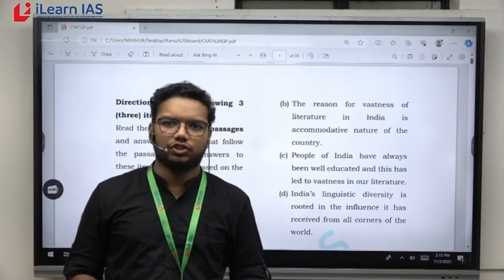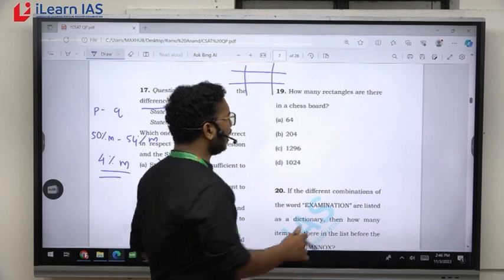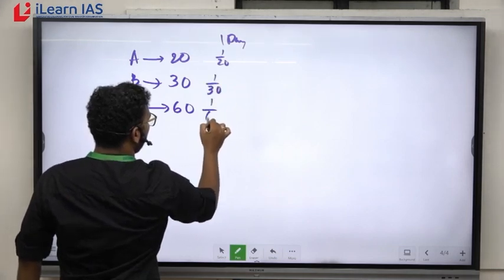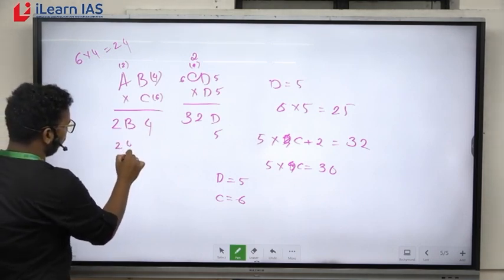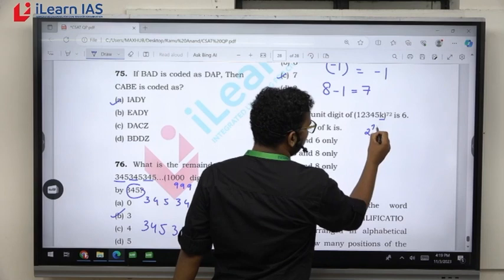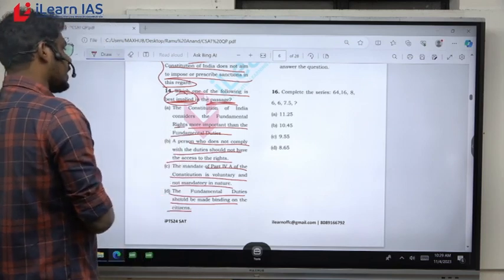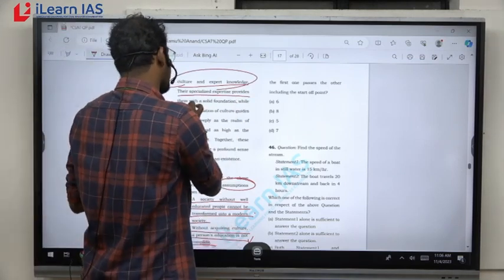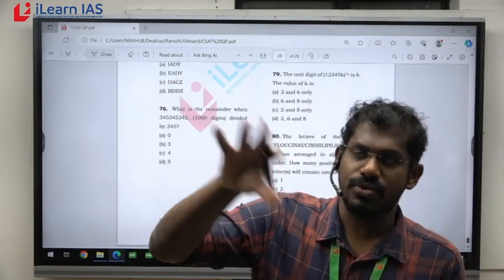iPTS 2024 | SELF-ASSESSMENT TEST| QUESTION PAPER DISCUSSION | CSAT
CSAT